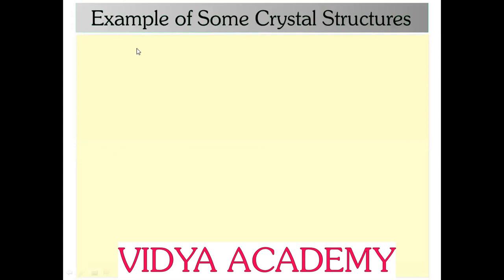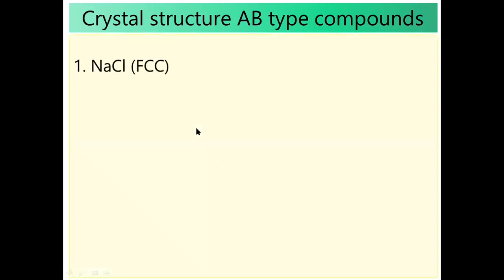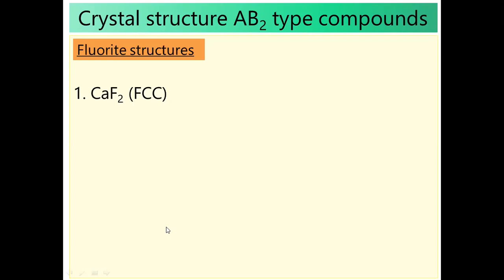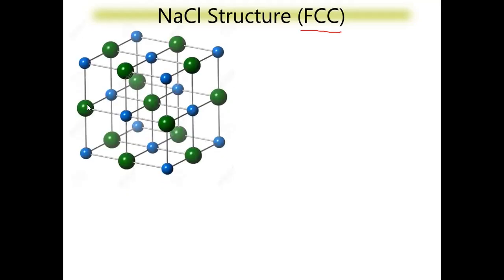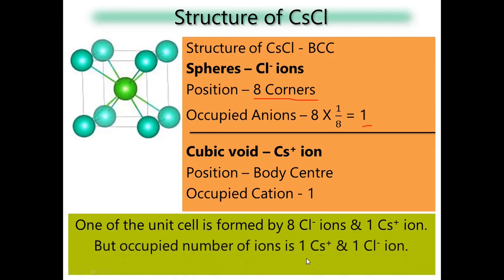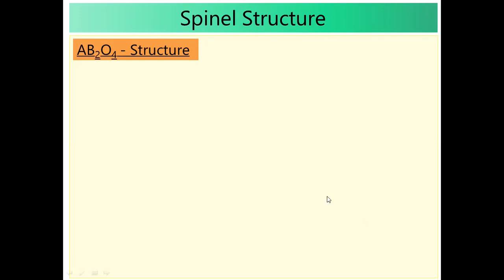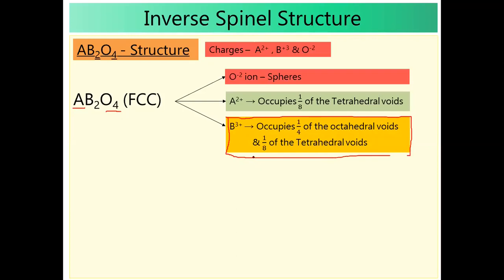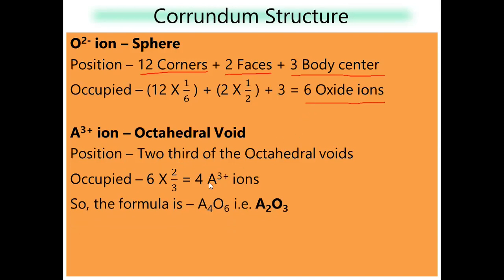Exapmles Of Crystal Structures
All types of Crystal structures asked in the previous exams of NEET/JEE are covered in the above lecture.